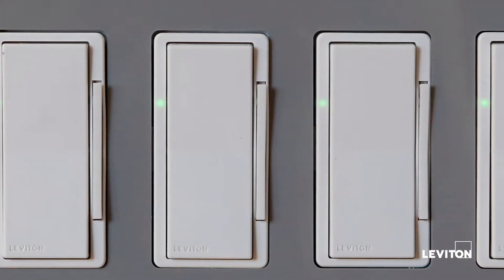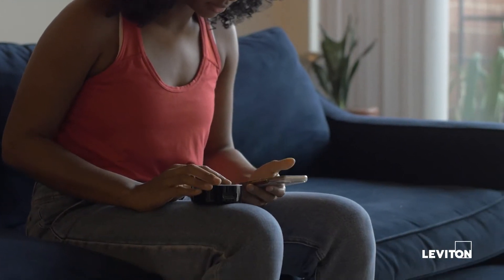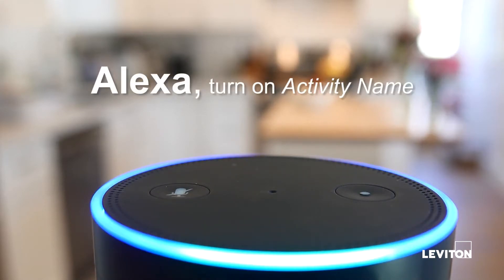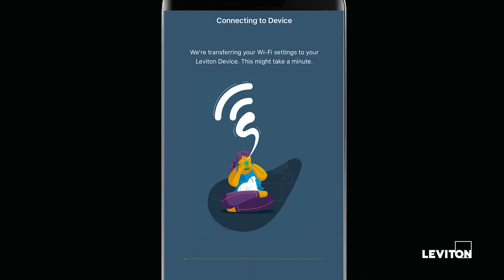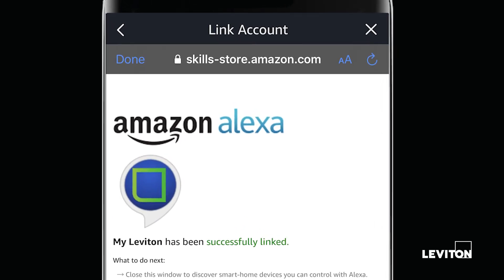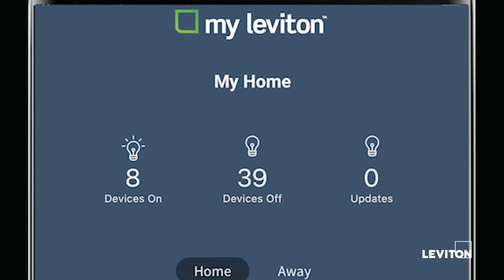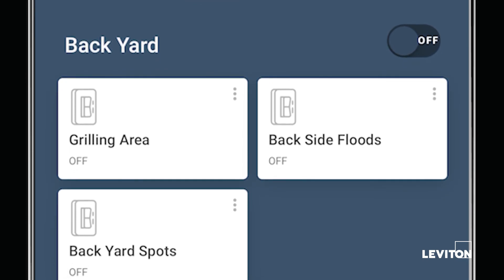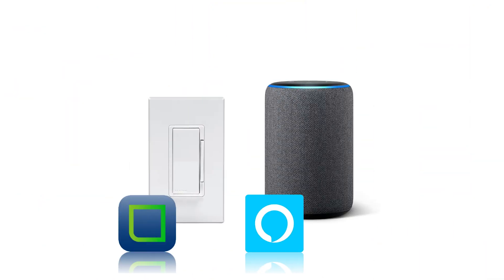How to Connect Amazon Alexa to Decora Smart with Wi-Fi and the My Leviton App for Voice Control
Decora Smart with Wi-Fi and the My Leviton app offer an exciting selection of intelligent dimmers, switches, outlets and plug-in products for automated control of lights, ceiling fans, motor loads, small appliances and more. The Leviton Decora Smart home automation products when paired with the My Leviton app allow you to control devices from your smartphone or tablet from anywhere in the world, plus set schedules or add optional voice control using optional Amazon Alexa or Google Assistant devices. Watch this video to learn how to integrate your Amazon Alexa-enabled devices to your Leviton Wi-Fi lighting controls. "Alexa, turn all lights on". If you're unsure about wiring a device, please consult an electrician.